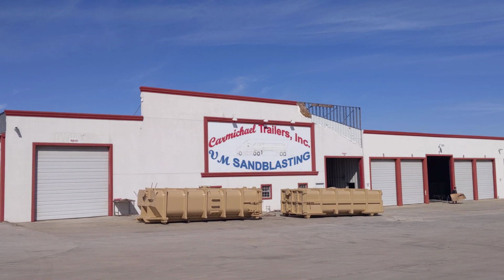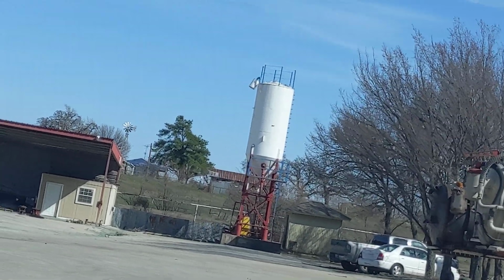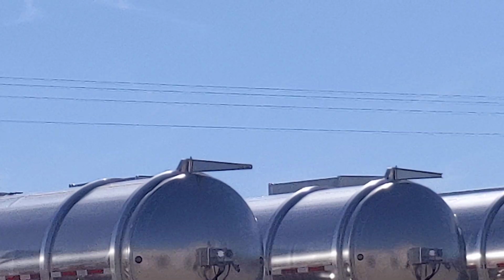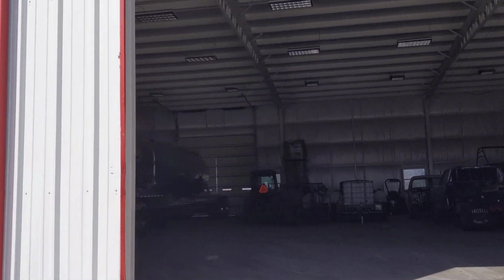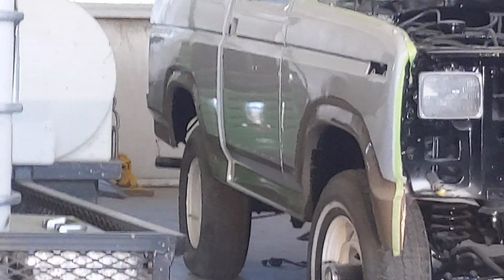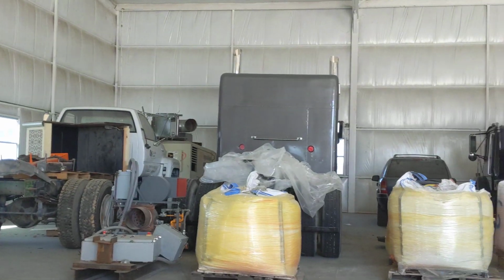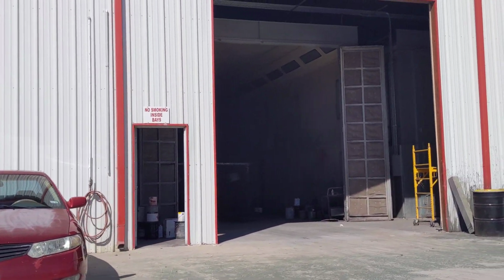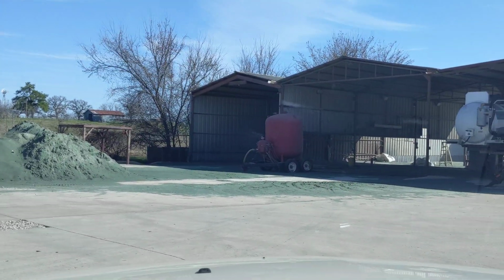Part 17 continuation of the CJ 5 down At Carmichael Trailer Inc., Boyd Tx Feb 21st 2020.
A drive through their Huge facility here in Central Tx., while his crew is media blasting our
CJ 5. This is a family owned business, and employer's about 10 very shilled workmen. A sneak peek at a few of the owners & son's toys while touring through the facility. The 1980 Bronco was one of our's, but Victor purchased it last Oct, and has really done her up wright.
If you have a project that needs media blasted, Call 1+ 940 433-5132 Mon-Fri 8am -5pm.
We apologize that the end of the video was cut short, but lost battery power.